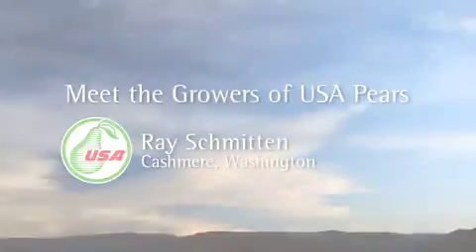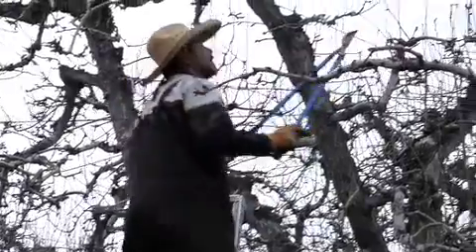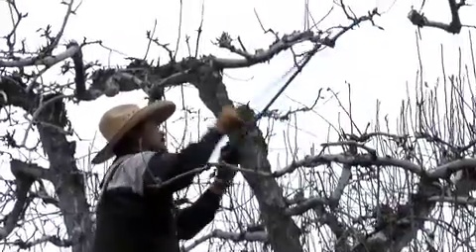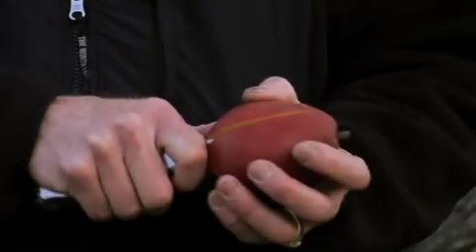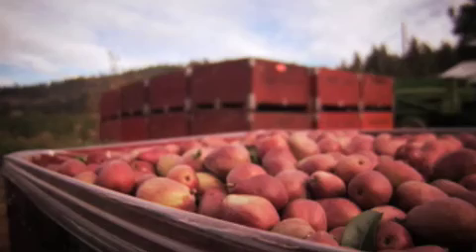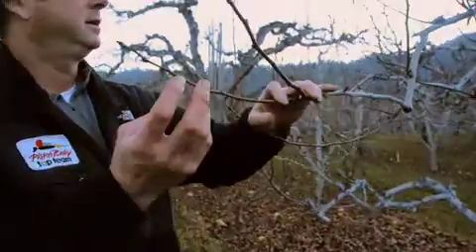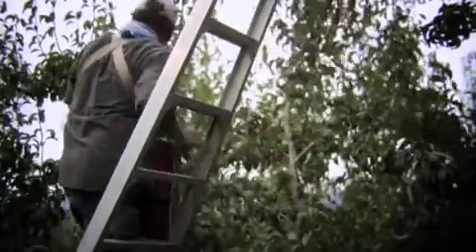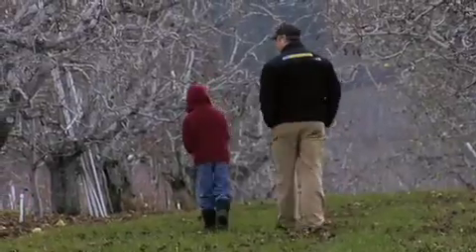Meet the Growers of USA Pears - The Schmitten Family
For Oregon and Washington's pear growers, tending pear trees is a way of life. Many pear orchards have been in families for generations, and will continue for many more. As stewards of the land, our growers tend their naturally prime landscape year-round to nurture premium quality USA Pears. Patience and passion abound from spring's pear blossoms to fall's harvest, when each and every pear is plucked from branches heavy with fruit. Through this film, we would like you to meet some of the people who bring fresh USA Pears from their trees to your table.